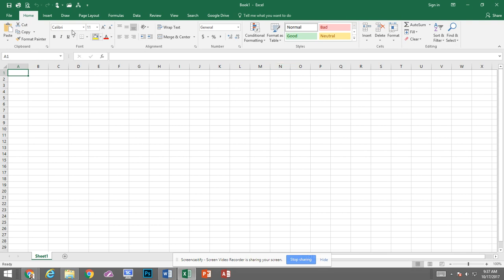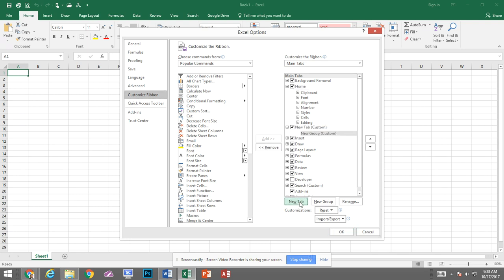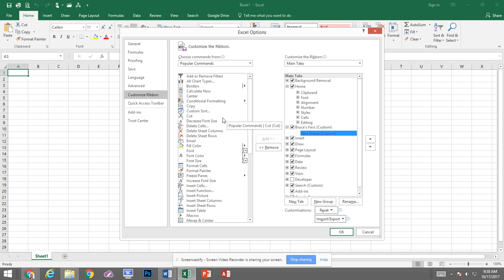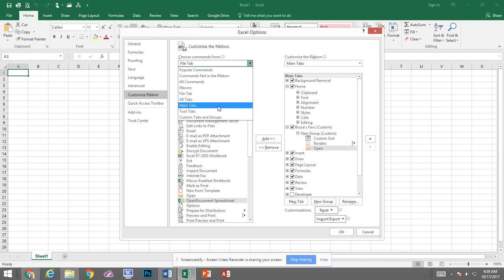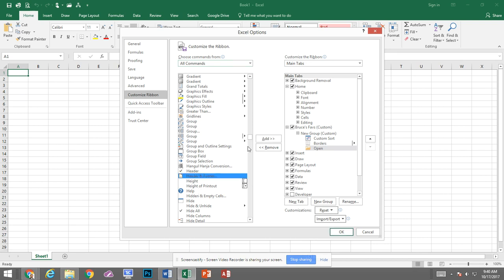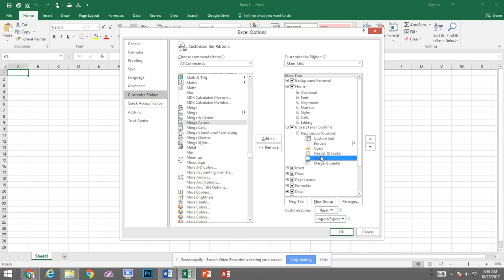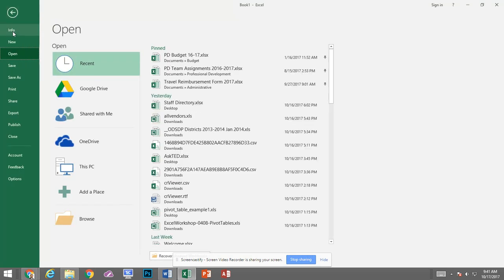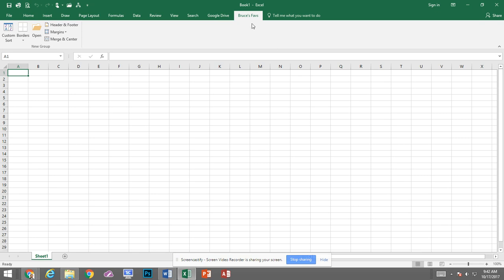Customizing the Ribbon in Microsoft Excel